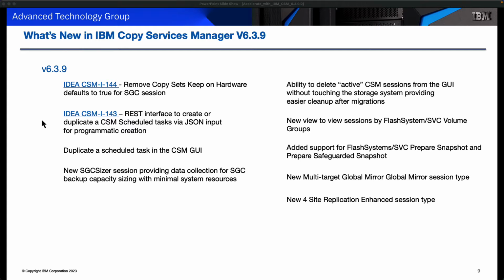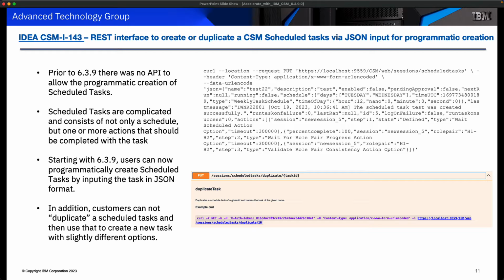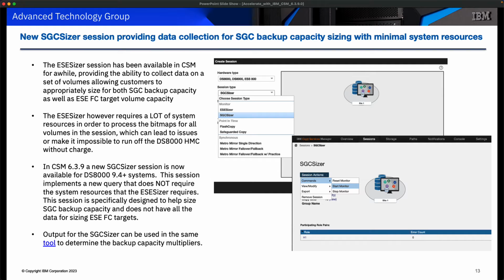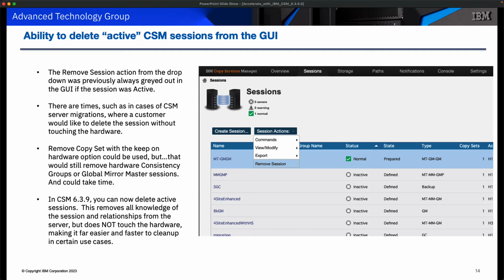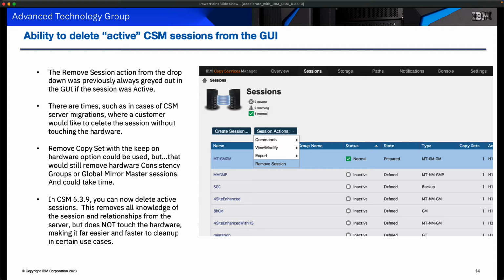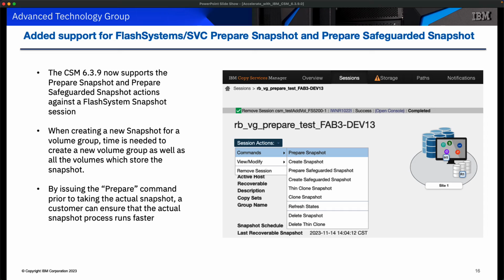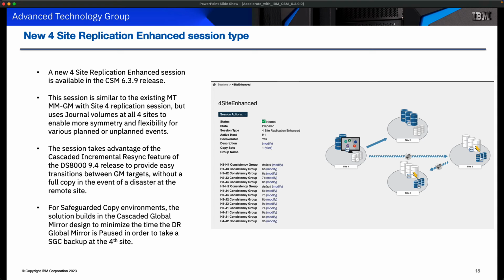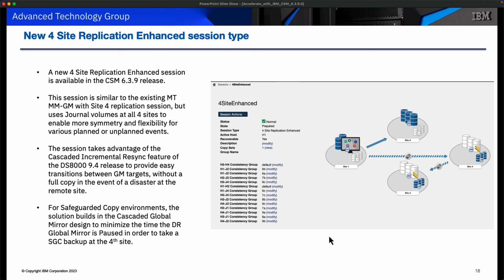What's New in IBM Copy Services Manager v6.3.9.0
0:16 - Remove Copy Sets Keep on Hardware default for SGC sessions
1:38 - REST interface for creating Scheduled Tasks
4:35 - Duplicate a Scheduled Task in the CSM GUI
5:15 - New SGCSizer session
9:29 - Delete Active Sessions in the CSM GUI
11:36 - New View to View Sessions by FlashSystems Volume Group
13:25 - Support for Prepare Snapshot and Prepare Safeguarded Snapshot on FlashSystems
14:25 - New Multi-target Global Mirror Global Mirror session type
15:55 - New 4 Site Replication Enhanced session type